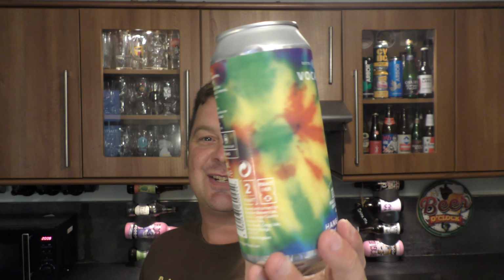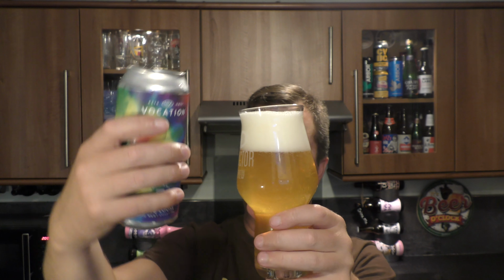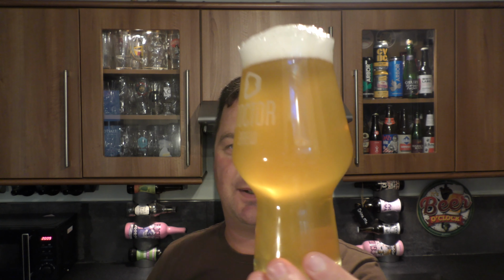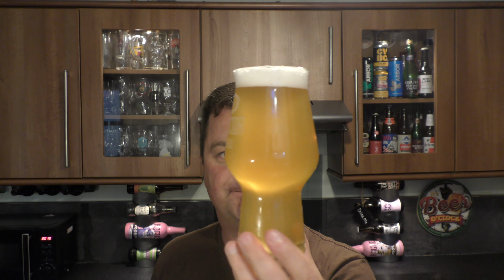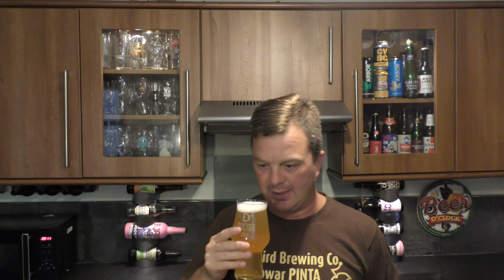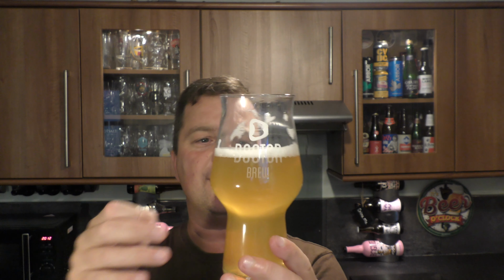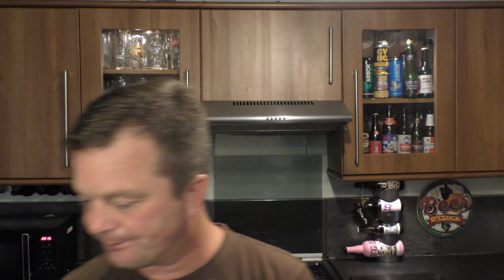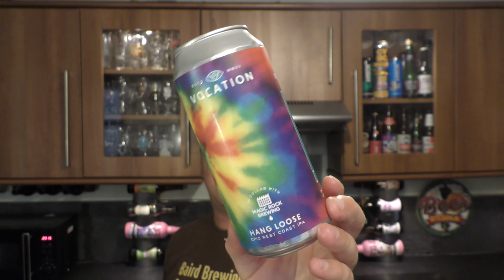Vocation Magic Rock Hang Loose Epic West Coast IPA | British Craft Beer Review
Recorded In 4K Ultra HD Real Ale Craft Beer Reviews Vocation Magic Rock Hang Loose Epic West Coast IPA | British Craft Beer Review

Vocation Magic Rock Hang Loose

Magic Rock Hang Loose Epic West Coast IPA

Vocation Magic Rock

British Craft Beer

British Beer

Vocation Brewery

Magic Rock Brewing Company

Magic Rock